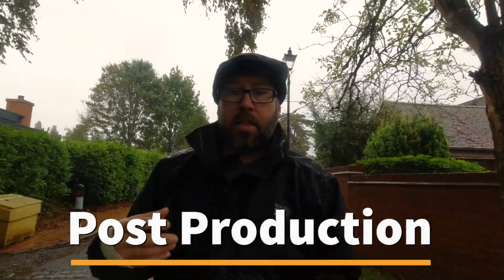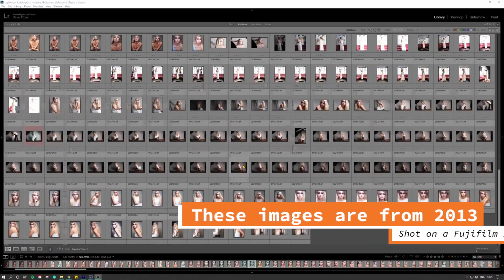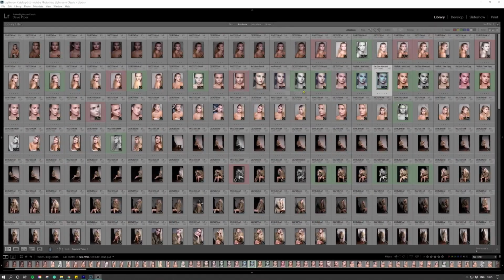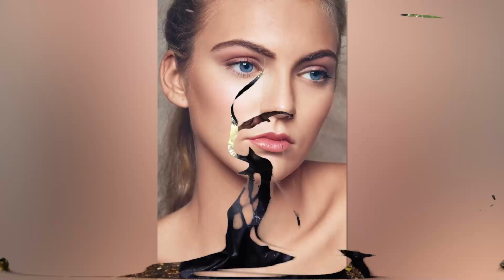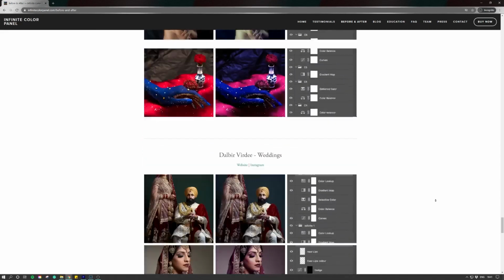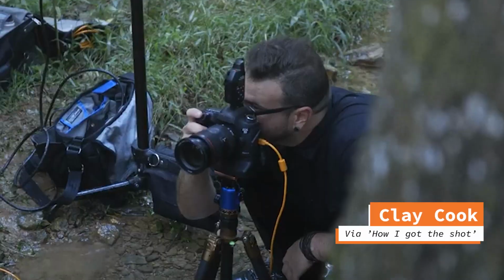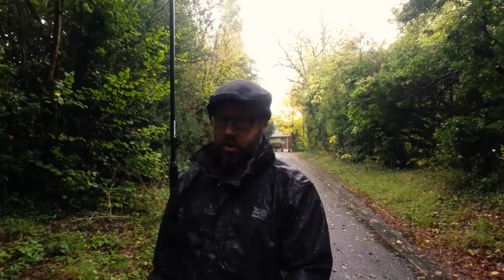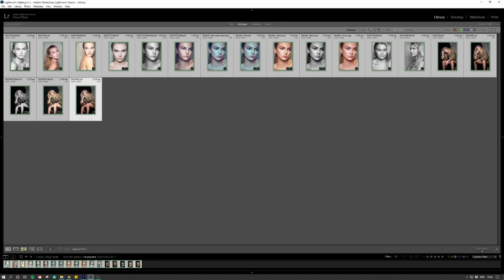I re-edited an image from 2013 (which is better?)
As I was putting some ideas together for my YouTube blogs, we thought I would be fun to re-edit an old image from 2013. It turned out to be quite a fun process, so we made a video about it.

Make sure you check out the links below that feature in the video.